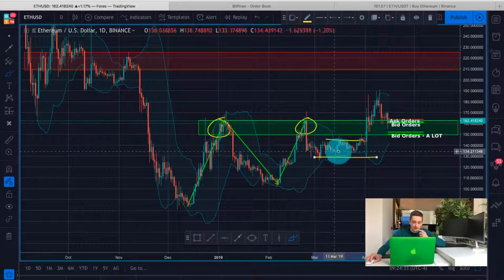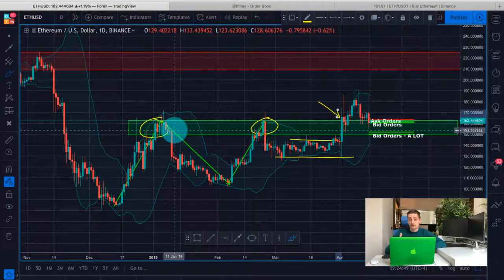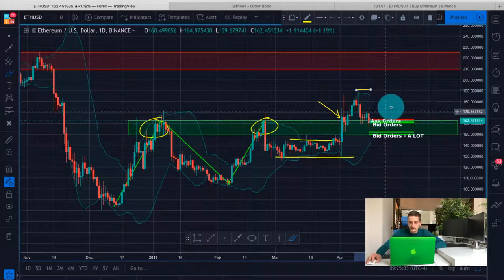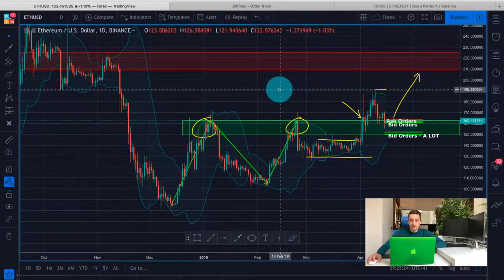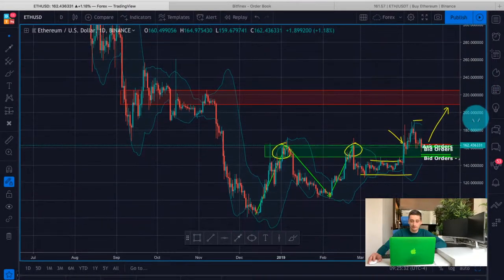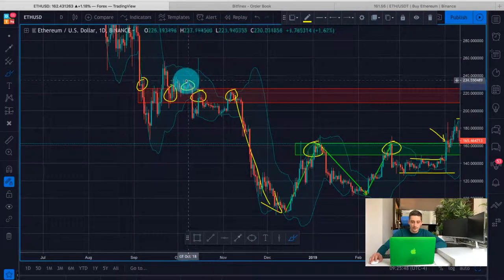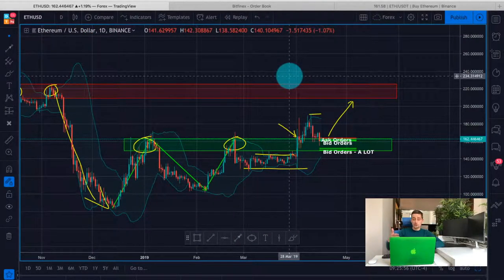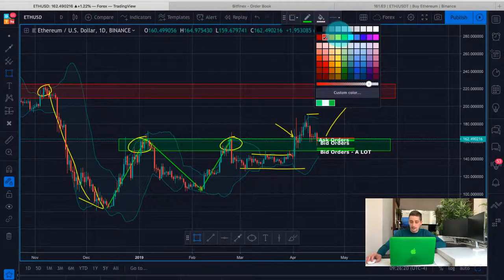Portfolio diversification - Cryptocurrencies | Ethereum - Technicals, fundaments and price action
This week we are changing our perspective a bit after the Bitcoin has surpassed the 5000$ mark and quite finished with over an year downtrend. Instead of the obvious choice I will be following up on the Ethereum price as I believe there is a strong potential there. In this video you can see my technical analysis on the ETH/USD as well as an analysis of the order books in Binance and Bitfinex. This plan is a long-term approach on the Ethereum price and could give us potentially a lot of benefit positions in the next few weeks or months.